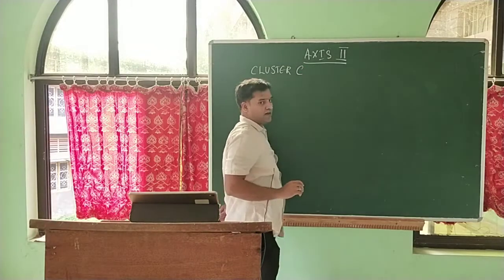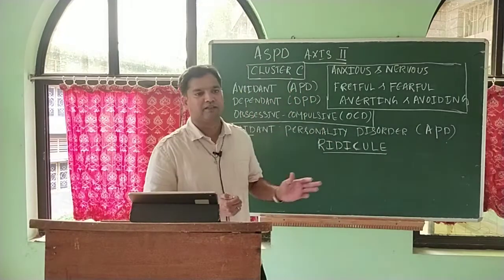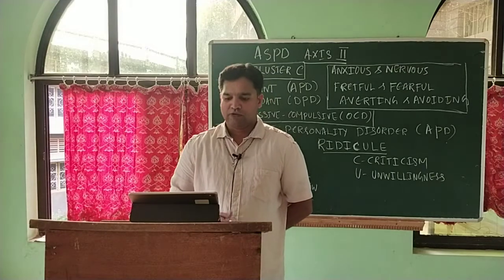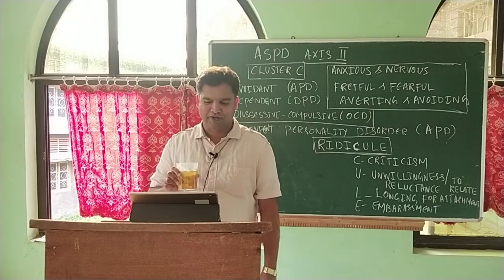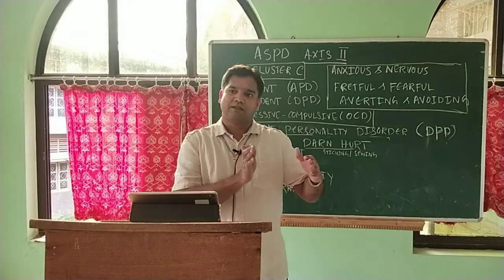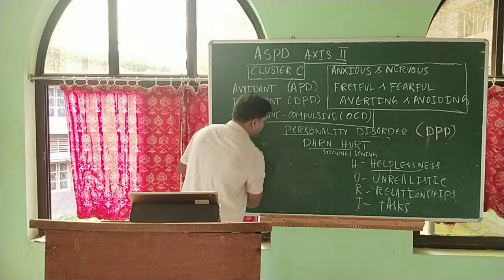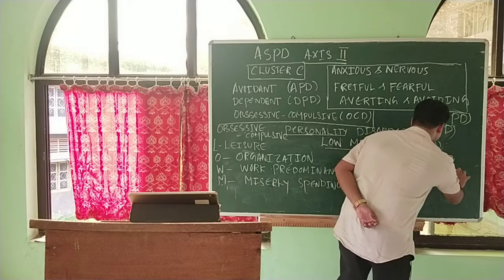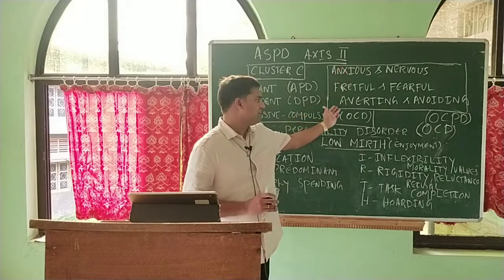Fr Augustine, Phil III, Abnormal psy, part 10